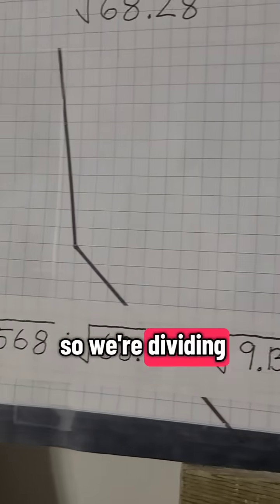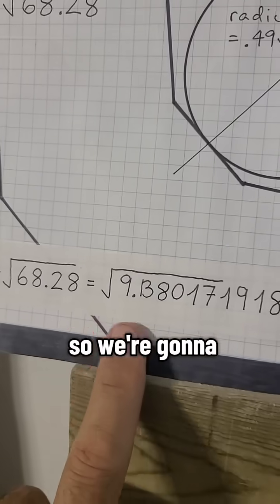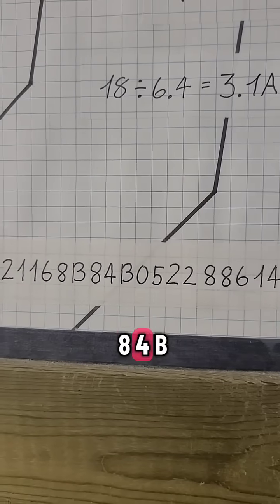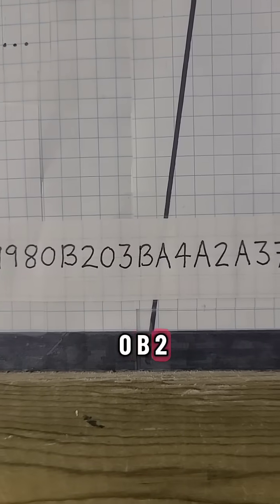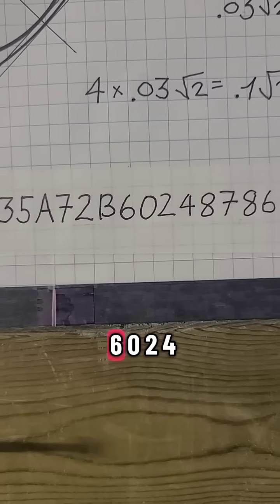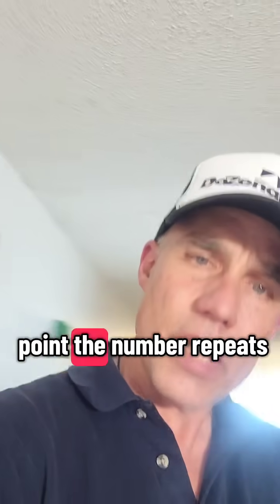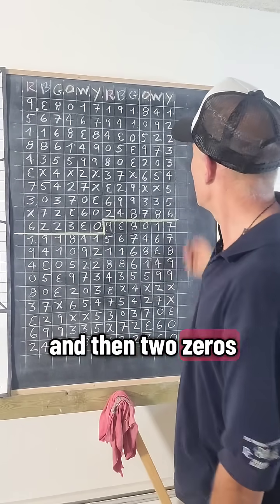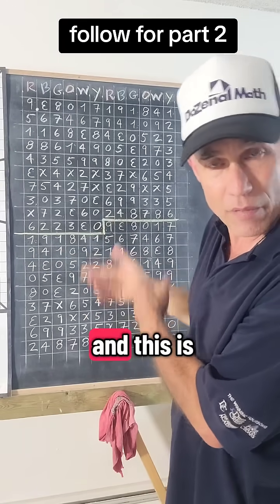A number emerges from base-12 geometry: a circles circumference divided. Is this dozenal pi better?